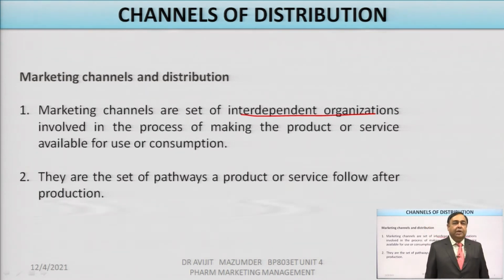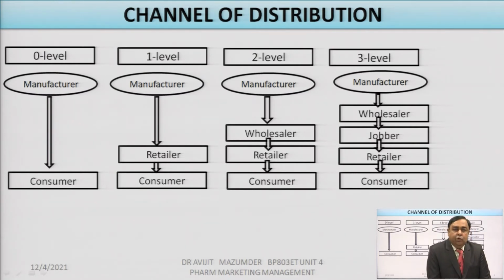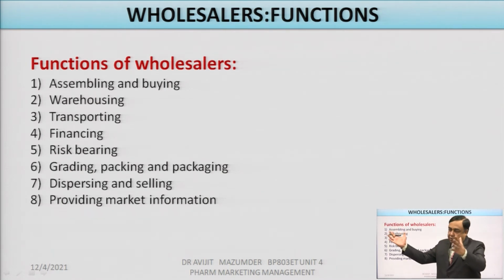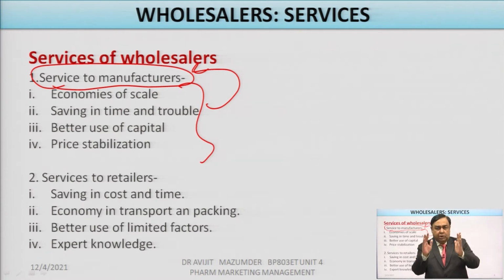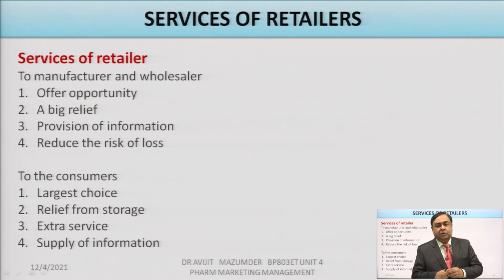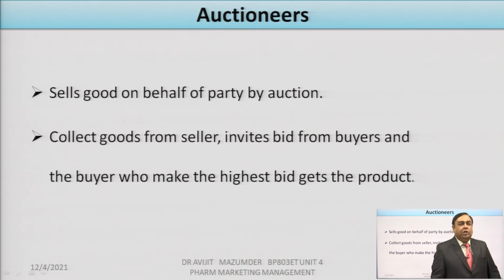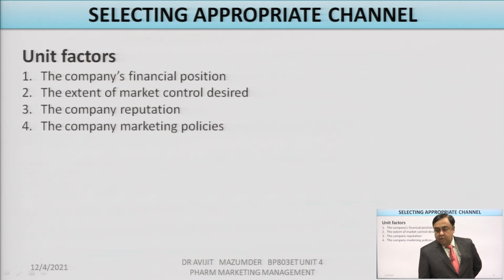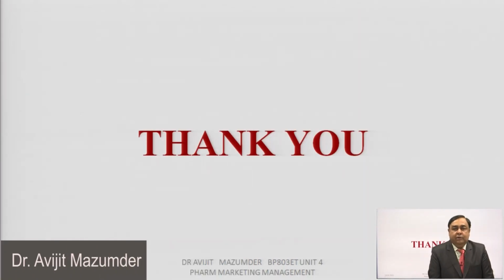Pharma Marketing Management || AKTU Digital Education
Pharma Marketing Management | Pharmaceutical Marketing Channels And Their Selection